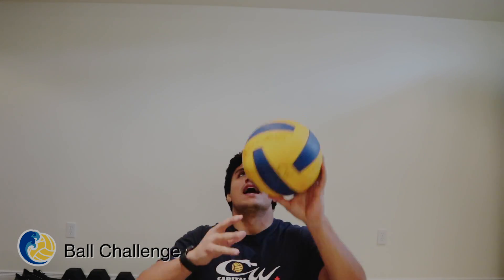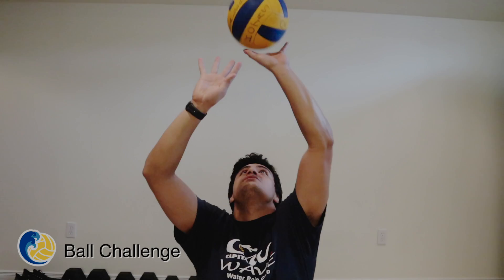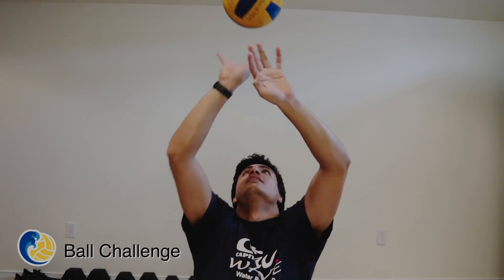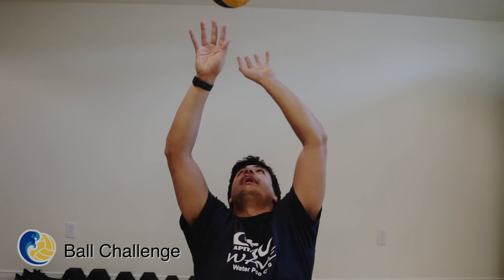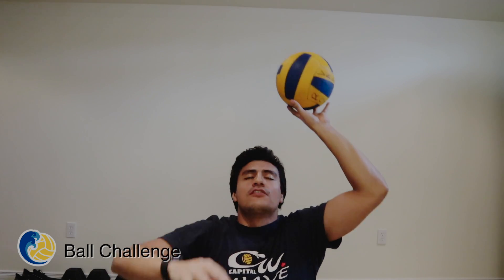Ball Work Challenge #6